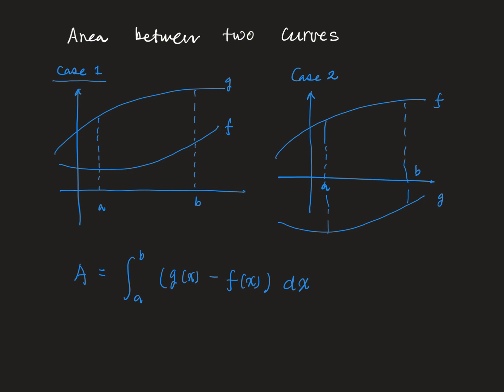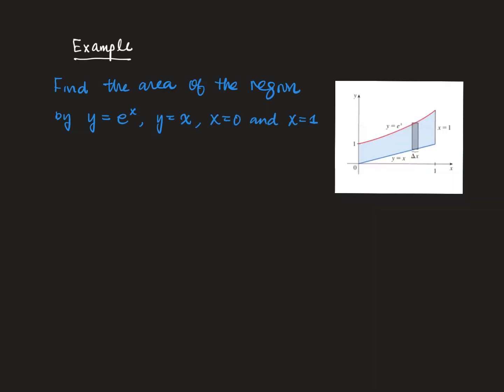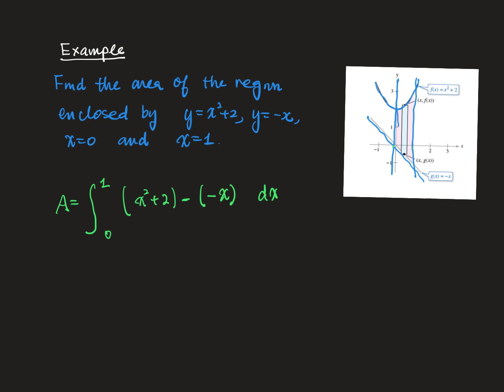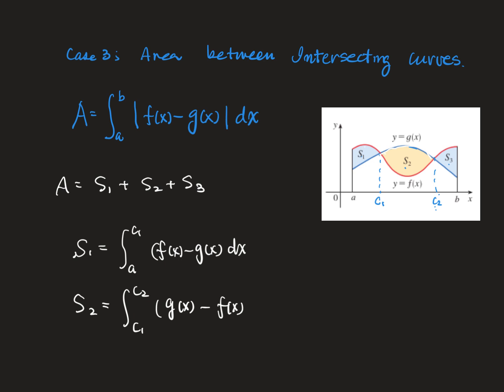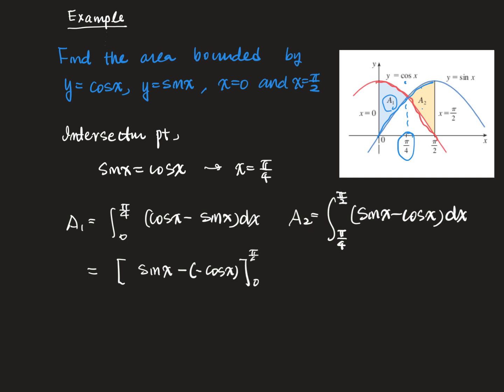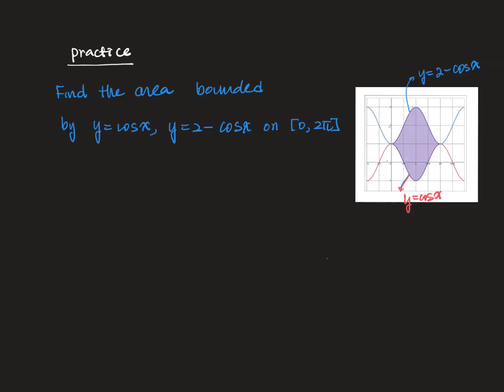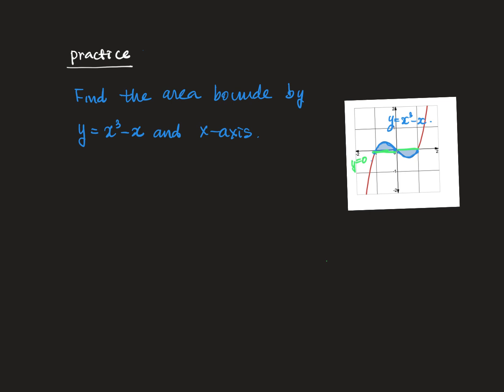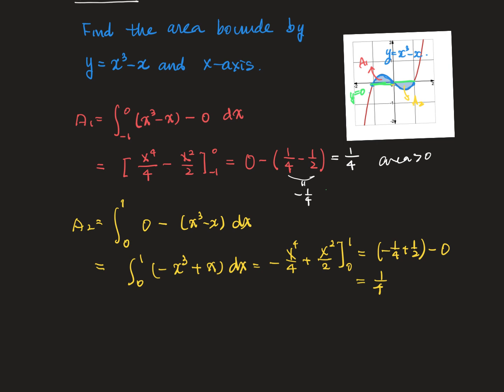Area between curves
By the end of this video, you’ll be able to:
 • Set up integrals for the area between curves
 • Determine limits of integration
 • Apply the formula: ∫[a to b] (top–bottom) dx
 • Solve problems involving regions bounded by two functions